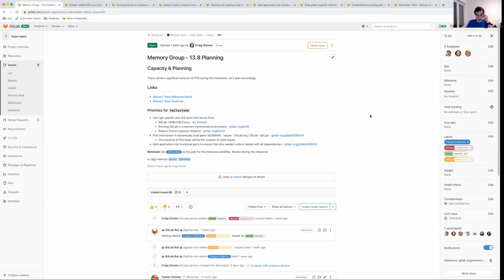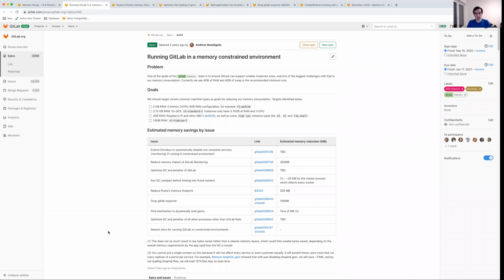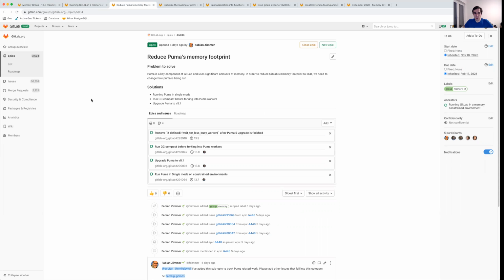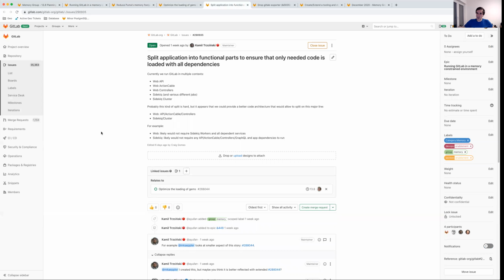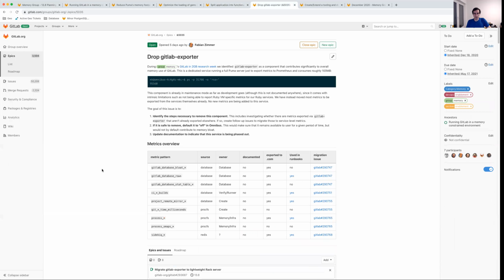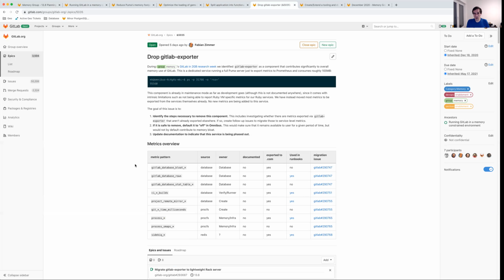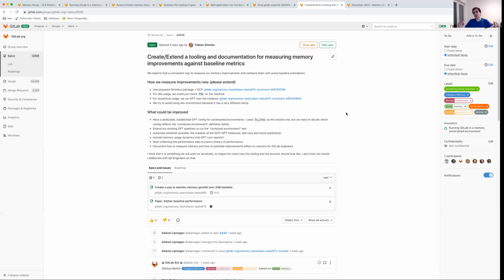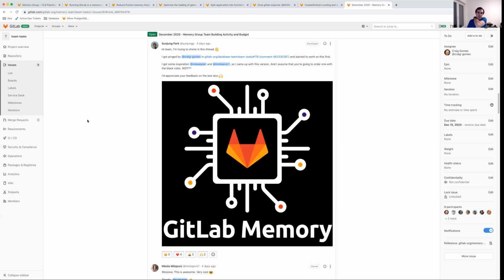GitLab 13.8 Kickoff - Enablement:Memory